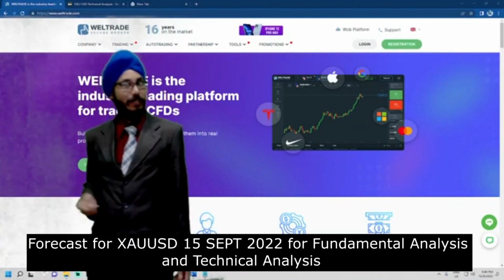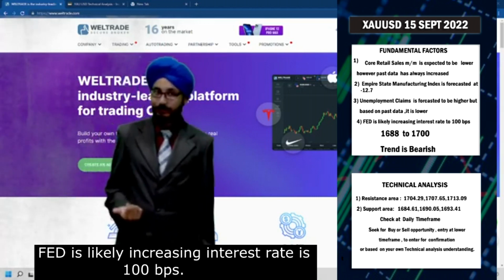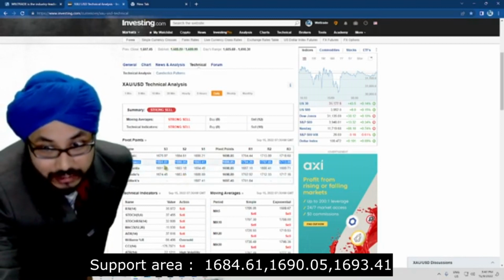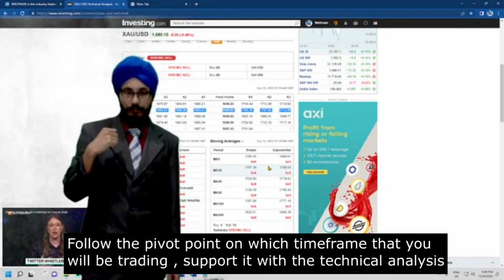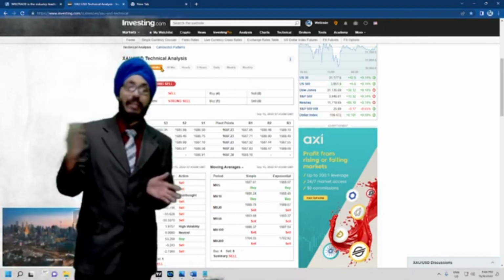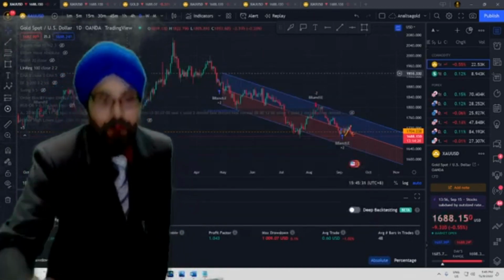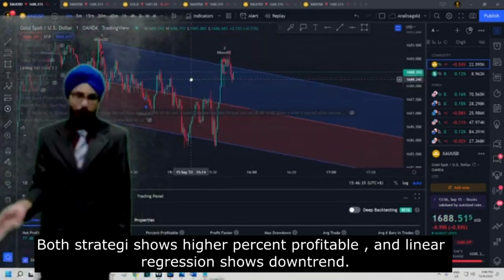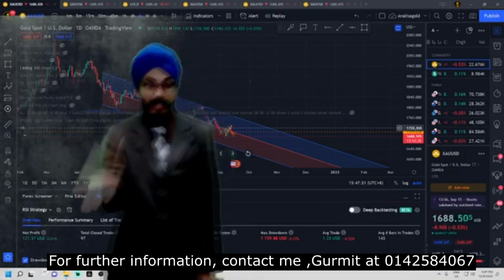Forecast for XAUUSD 15 SEPT 2022 for Fundamental Analysis and Technical Analysis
This video is to forecast for XAUUSD 15  SEPT 2022 for Fundamental Analysis and Technical Analysis

Fundamental Factors

1) Core retail Sales m/m is expected lower however past data has always increased

2)  Empire state Manufacturing Index is forecasted at -12.7

3)  Unemployment claims is forecasted to be higher but based on past data, its lower

4) FED is likely increasing interest rate is 100 bps.

Trend is Bearish

Fundamental Range is between 1688 to 1700

Technical Analysis

Check on the daily chart by checking on the FIBONACCI pivot point

1) Resistance area :  1704.29 ,1707.65,1713.09
2) Support area :  1684.61,1690.05,1693.41

Confirm with technical indicators and based on your own technical analysis.

Follow the pivot point on which timeframe that you will be trading , support it with the technical analysis

The technical indicator  display strong sell at higher timeframe, where we can entry sell for higher timeframe by following the resistance area given and vice versa

Advisable not to enter a trade, when the higher timeframe and the lower timeframe is not align.

Seek for sell or buy opportunity ,   to enter for self confirmation or based on your own technical analysis understanding.

Use Bolinger Band Strategy Tester and RSI Strategy Tester to have more confirmation along with linear regression as it is  not in investing.com,

Both strategi shows higher percent profitable , and linear regression shows downtrend.

Seek for Sell.

Join us at our google meet for online learning from 10.30am to 11.30am by the Financial Markets Research Center (FMRC) team. With Cikgu Hafiz and Cikgu Gurmit